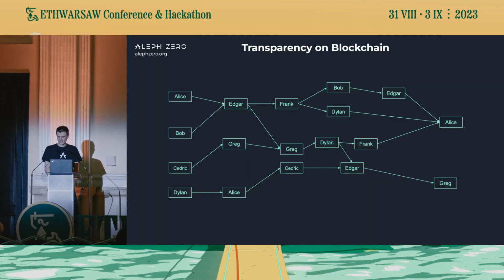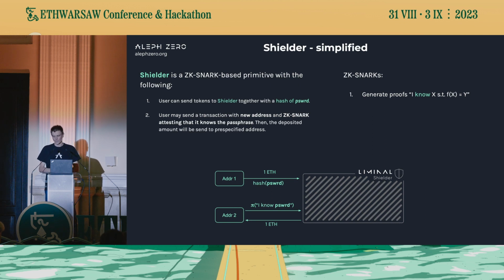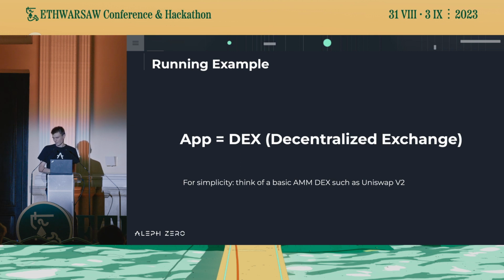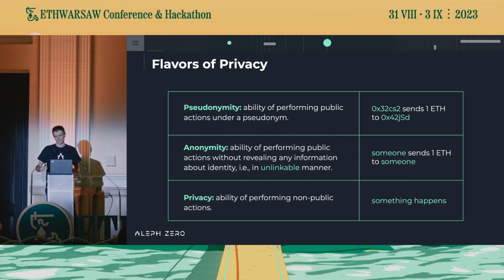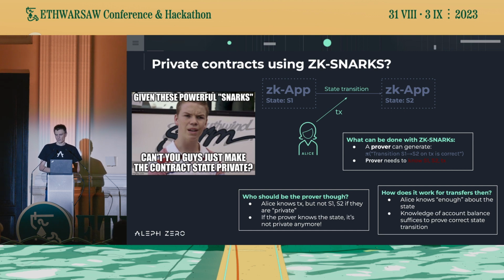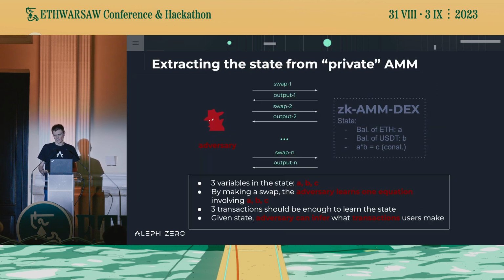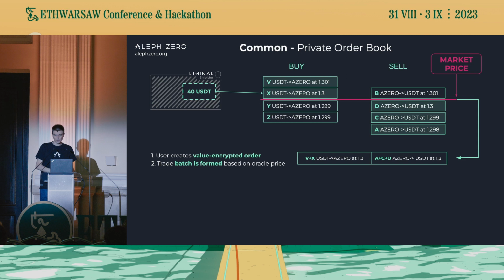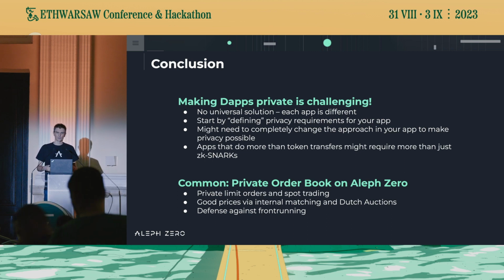ETHWarsaw 2023: Damian Straszak, Aleph Zero - Blockchain Privacy: Mitigating Potential Misuse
Blockchain Privacy: Mitigating Potential Misuse - A compelling talk by Damian Straszak from Aleph Zero exploring privacy concerns on the blockchain and strategies to prevent misuse.